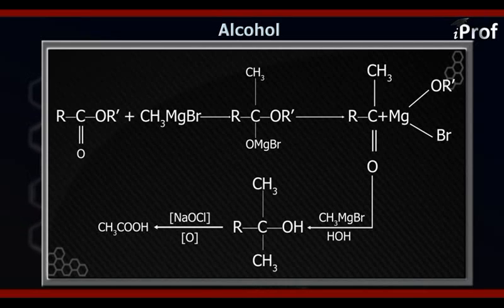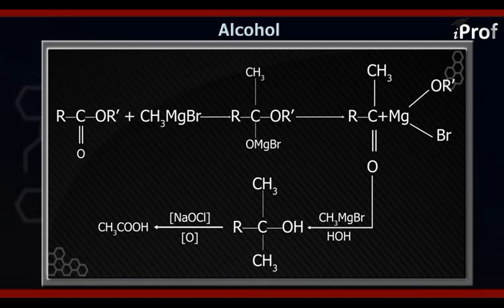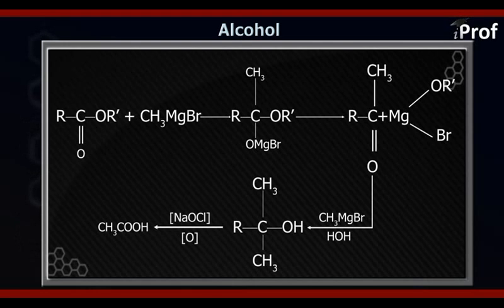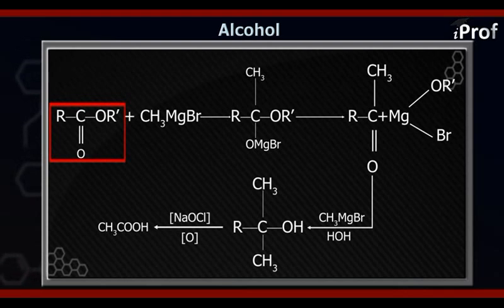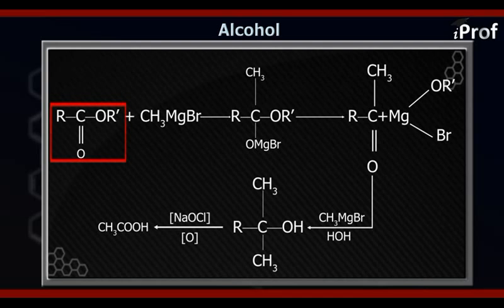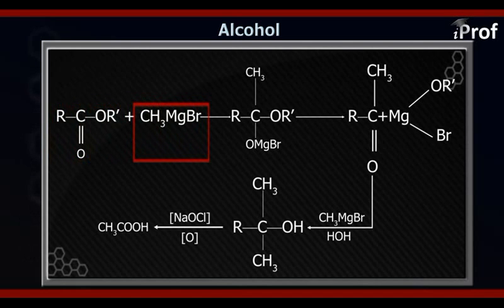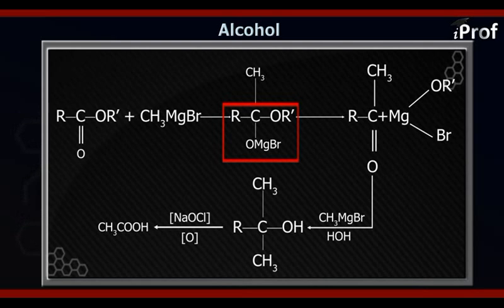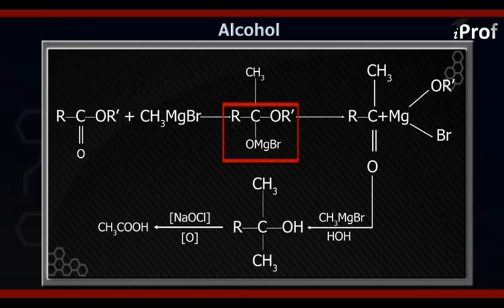SOME MORE QUESTIONS AND THEIR SOLUTIONS P2